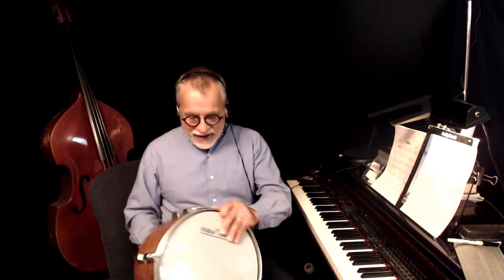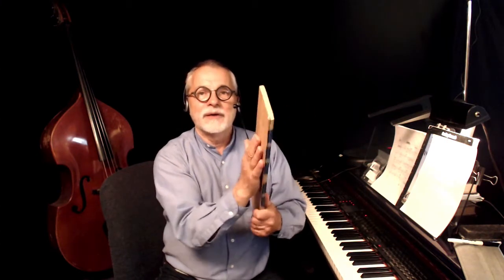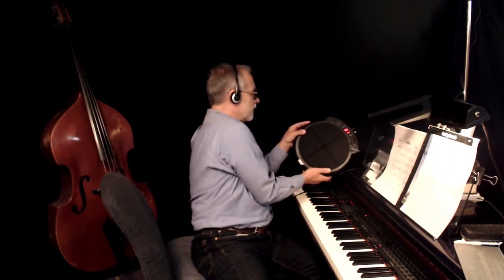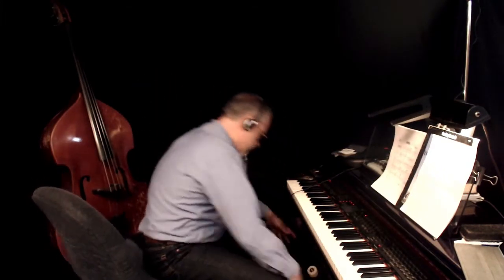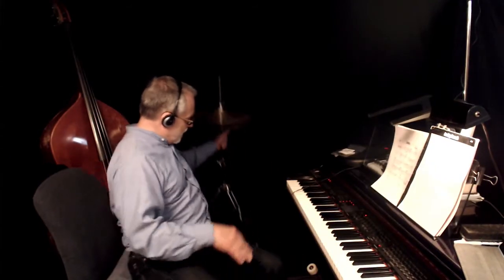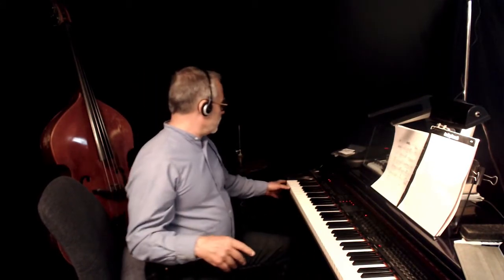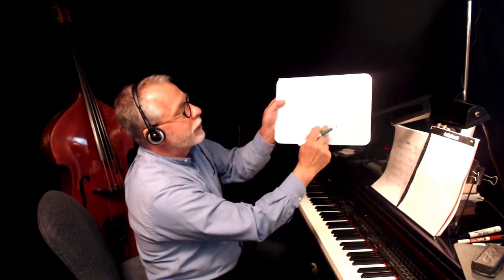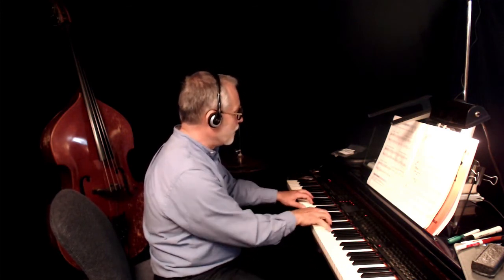Downbeats and Backbeats and Offbeat, Oh My!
Do you tap your feet while you play or sing? Is it reflexive or deliberate? Is that even allowed? How does a pianist pedal while tapping? This Improv Tip of the Month is all about how to set up and play foot percussion for practice, performing, and teaching.